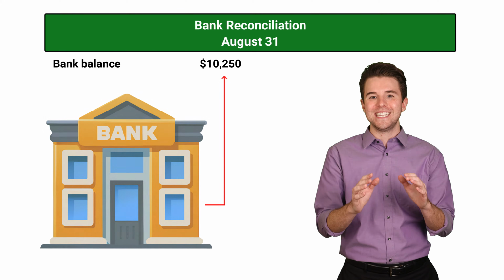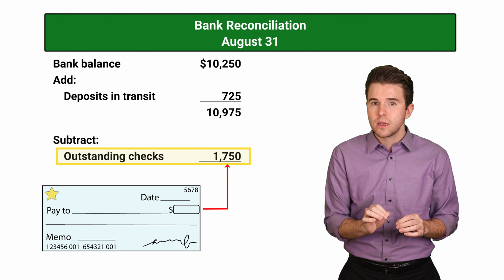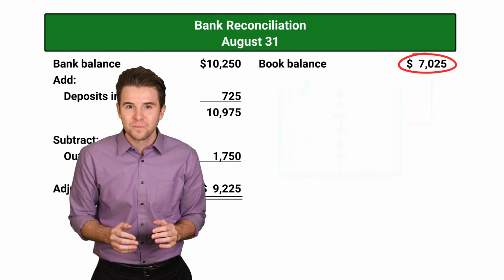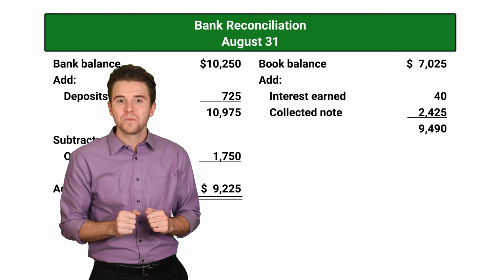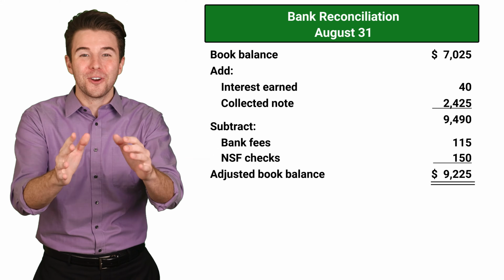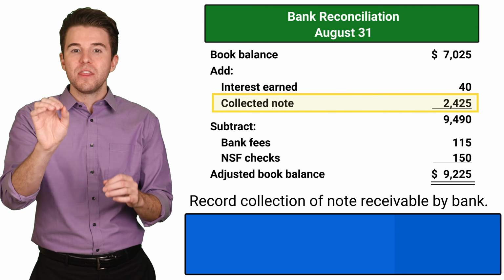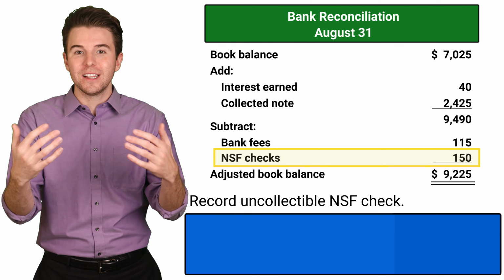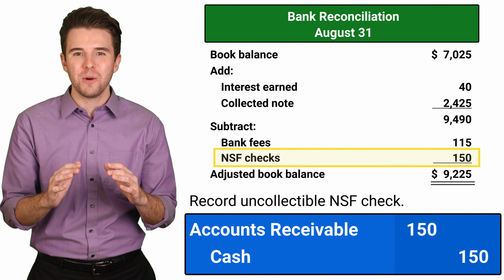How to Prepare a Bank Reconciliation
In this video, we navigate the process of preparing a bank reconciliation.

A bank reconciliation is an essential accounting procedure that helps businesses keep their financial records accurate and updated. It is the process of matching the balances in an entity's accounting records for a cash account to the corresponding information on a bank statement.

In this video, we're walking you through a step-by-step example to illustrate how you can prepare your own bank reconciliation. You'll learn how to account for unrecorded cash receipts, interest earned, bank fees, and NSF checks to arrive at the adjusted book balance, which, if everything is done right, should equal the adjusted bank balance.

But the work doesn't end with the reconciliation, we'll also demonstrate how to make necessary journal entries for items that need to be recorded in our books. We'll cover the process of recording interest earned, collecting notes receivable, recording bank service charges, and handling NSF checks. *Remember, only items affecting the book balance require entries, and each of those entries will impact the cash account.